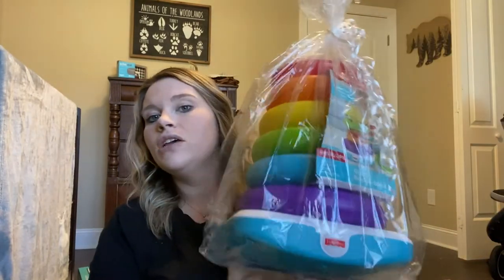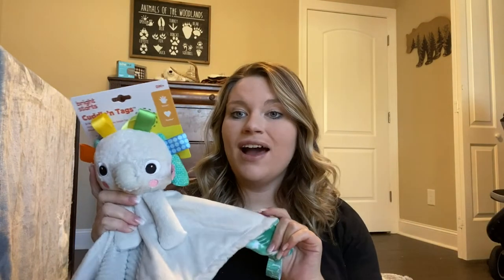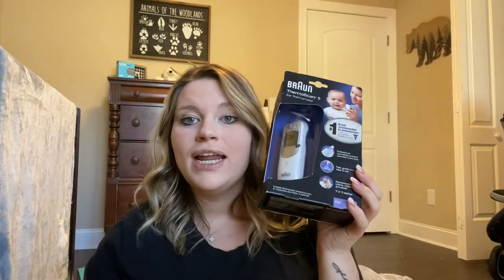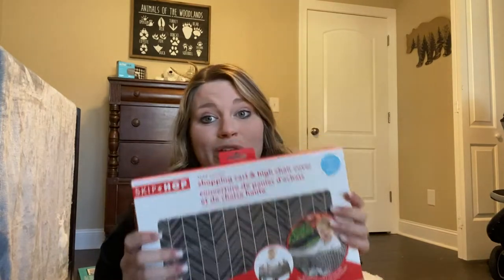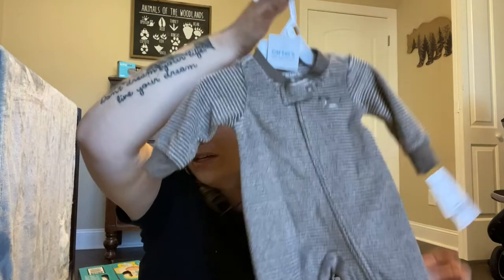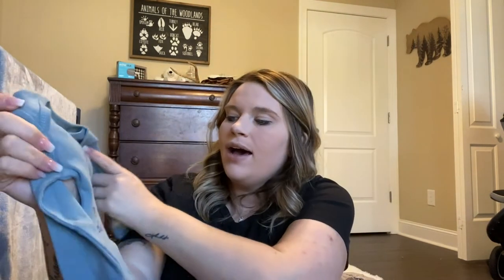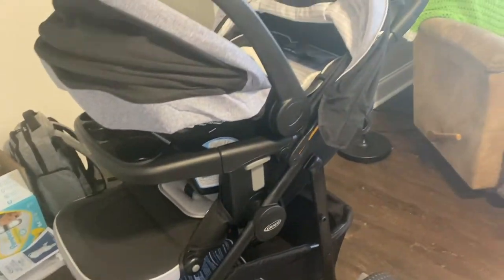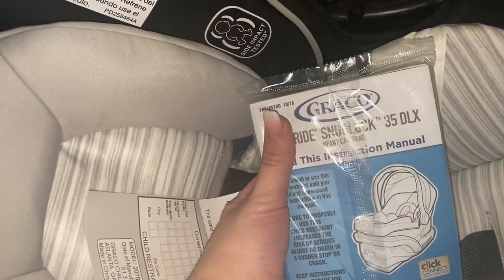Baby Shower Haul 2020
In this video I am showing you everything I got for my baby shower. I believe everything came from either Target, Amazon, or Buy Buy baby.